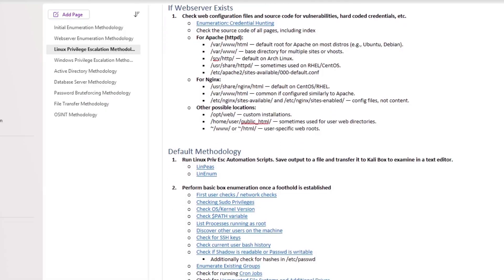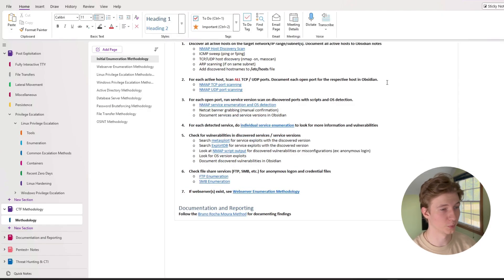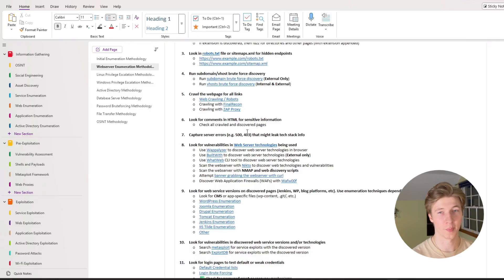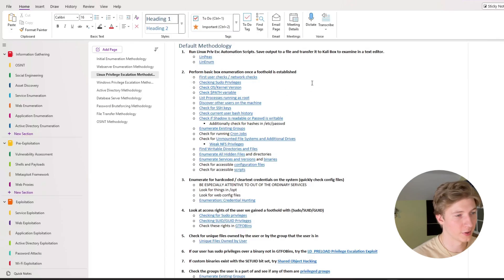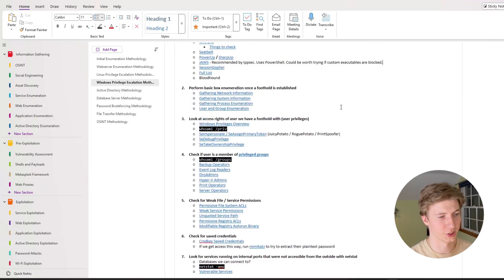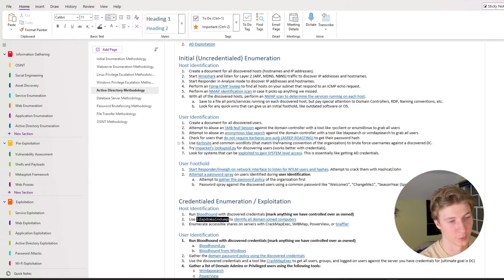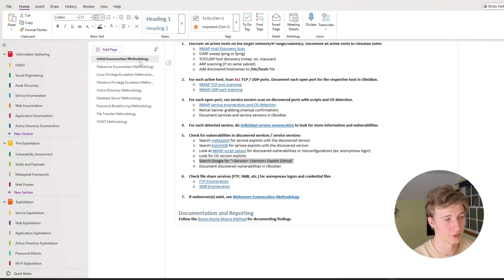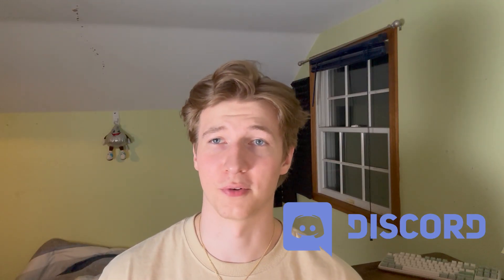Creating Methodologies for the CPTS Exam (HackTheBox)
Welcome to Episode 3 of my Road to CPTS series. In this video, I talk about the importance of having solid methodologies going into the CPTS exam, giving you a step by step checklist that you can walkthrough to discover and exploit any vulnerabilities. I will also cover my methodologies that I have created so far.

The HackTheBox Certified Penetration Tester Specialist certification is one of the best certifications for learning the basics of penetration testing and getting that hands on experience.

Timestamps:
00:00 - Methodologies are Important
01:30 - Initial Enumeration Methodology
04:15 - Webserver Methodology
06:45 - Linux Priv Esc Methodology
09:32 - Windows Priv Esc Methodology
11:22 - Active Directory Methodology
15:38 - Closing Thoughts